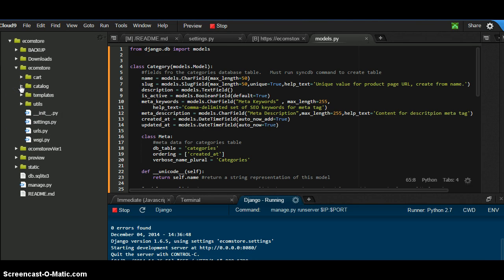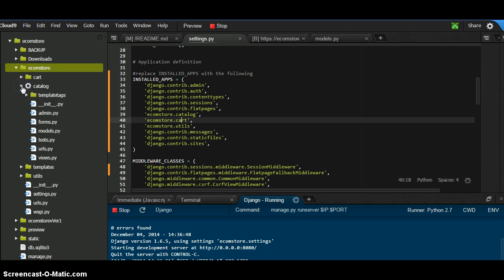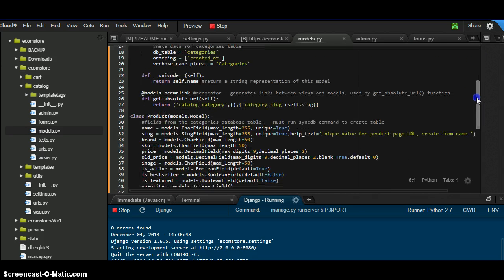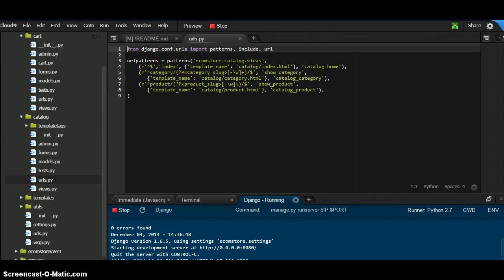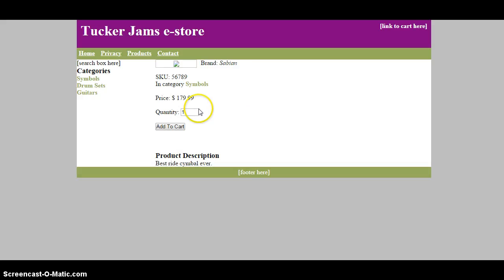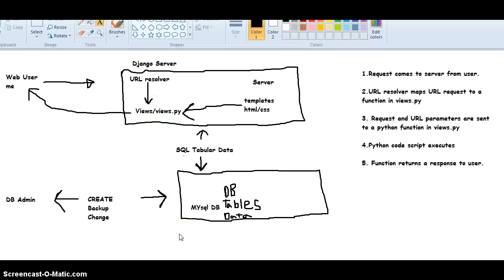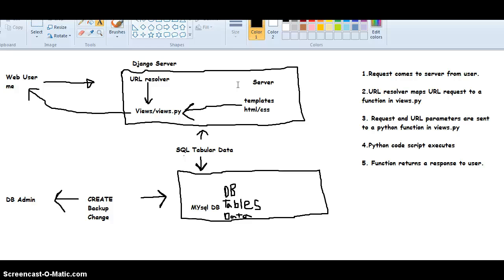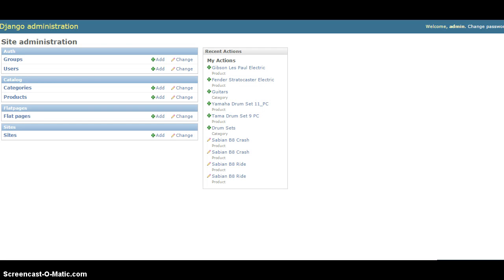Basic Web Application Architecture Demo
ISIN 305 Final Part 1